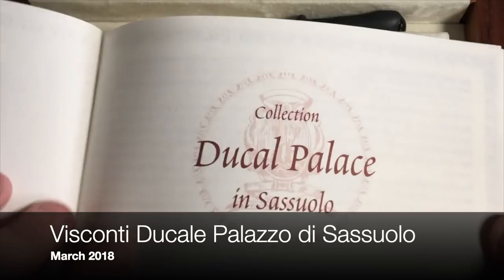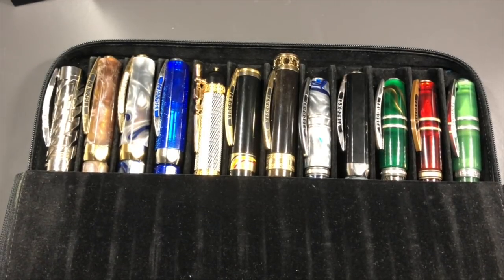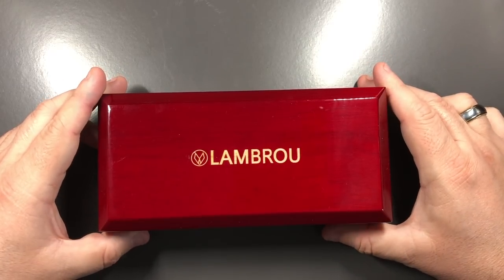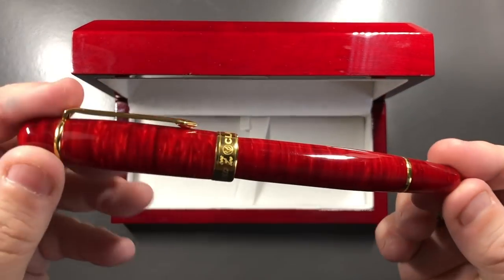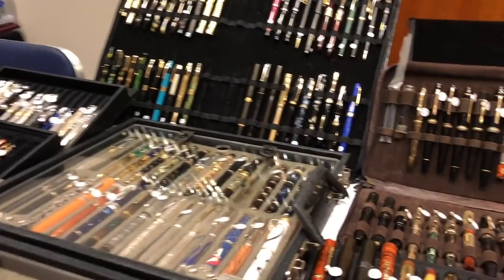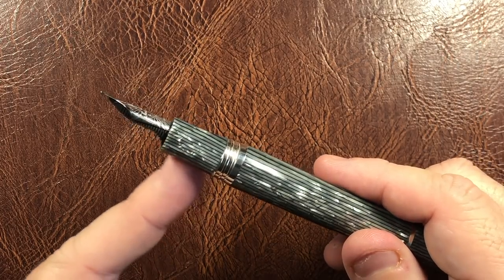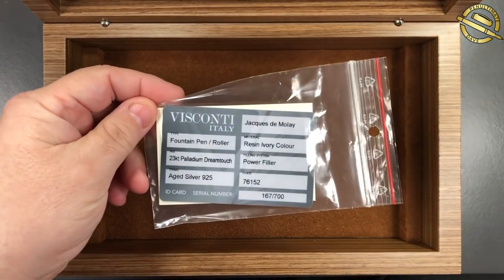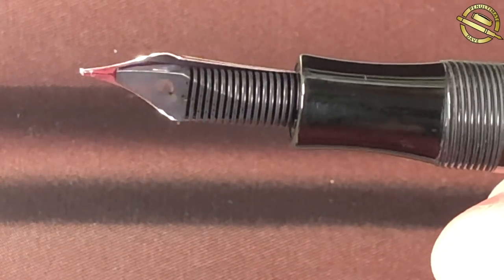A year in review and what's coming soon + Patreon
In this video I talk about my pen journey on YouTube in this past year, where I'm at now and what to look forward to in the future, along with the addition of PayPal and Patreon if you want to support me further.